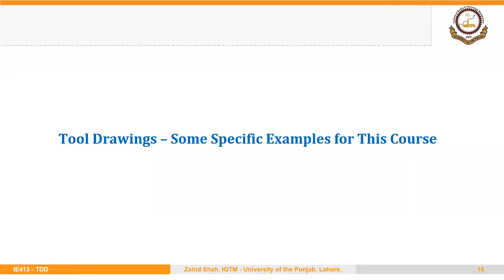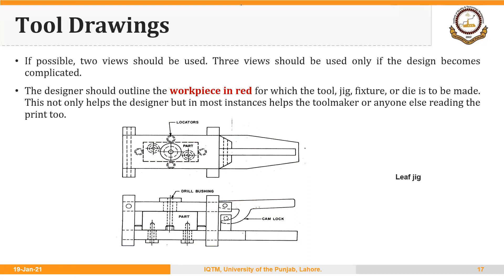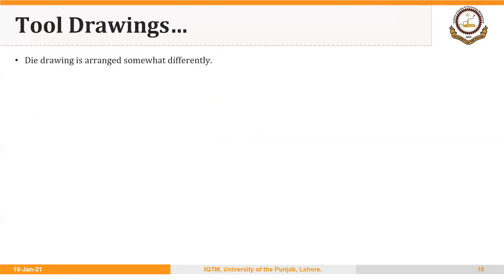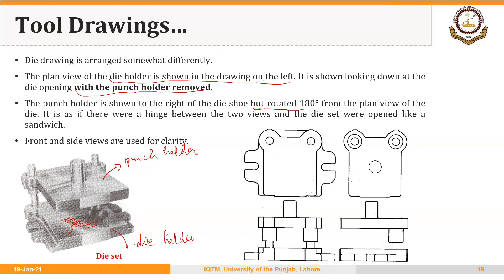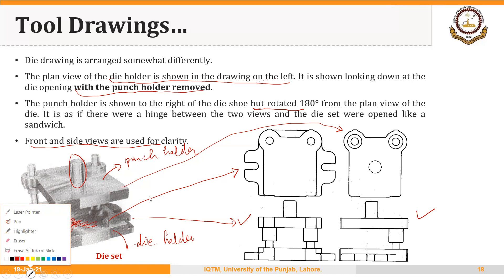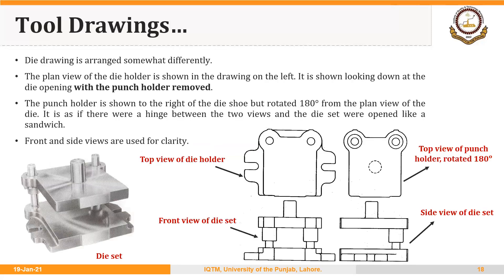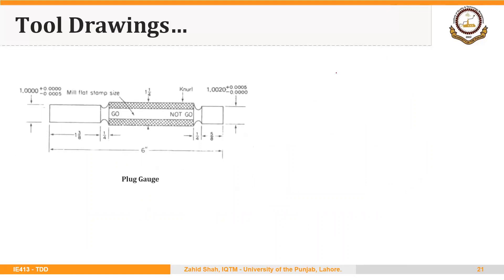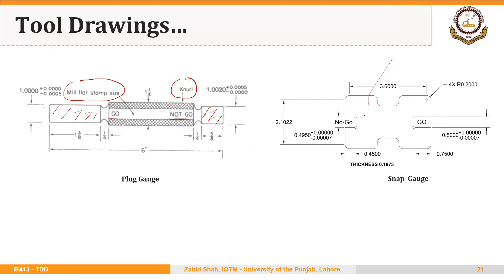00_03_P1-2 Guidelines and Examples of Tool Drawings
Tool Drawings: Guidelines and Examples (part 2)